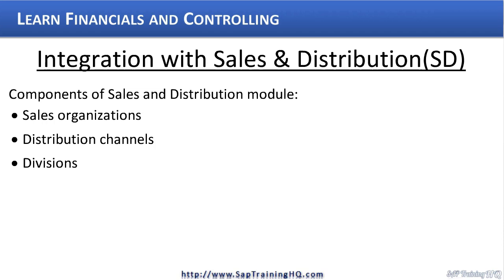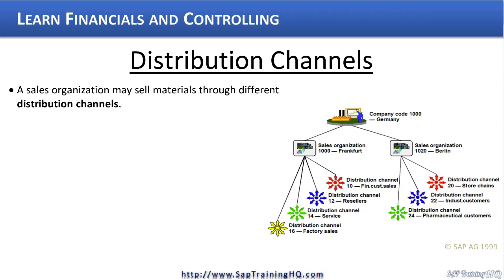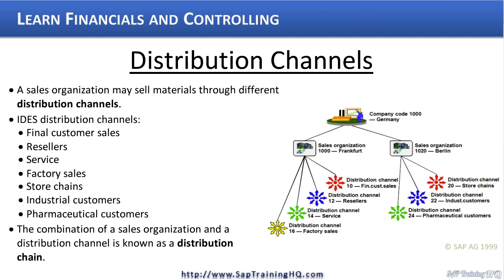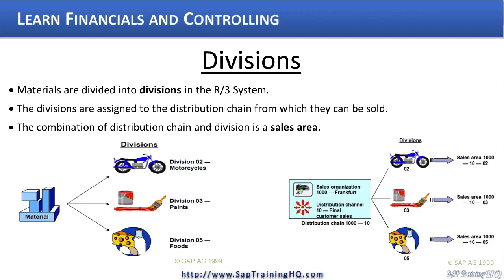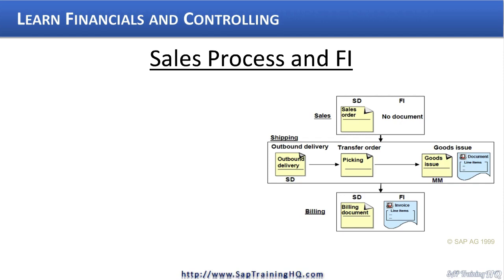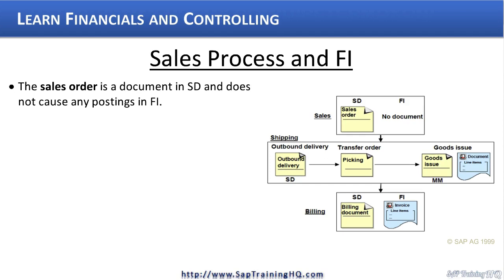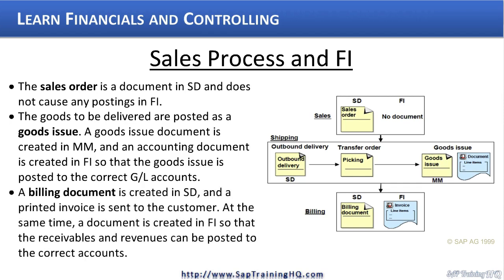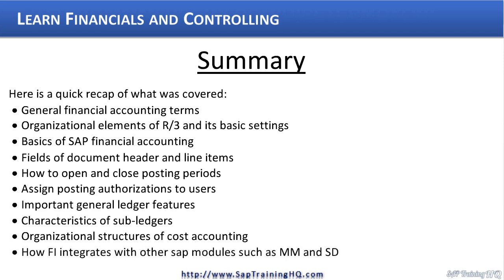8. SAP FI Training | Full Course | Ramesh Venkat